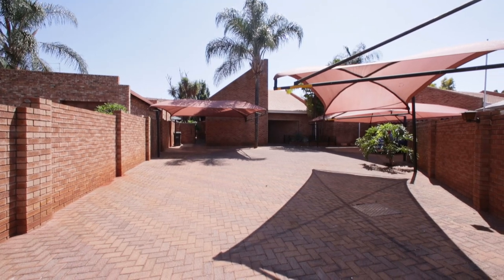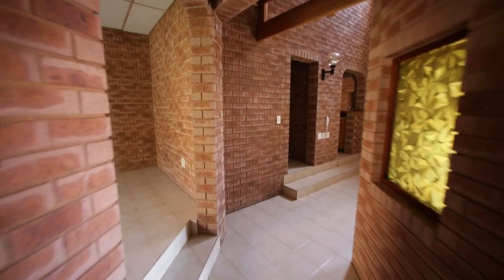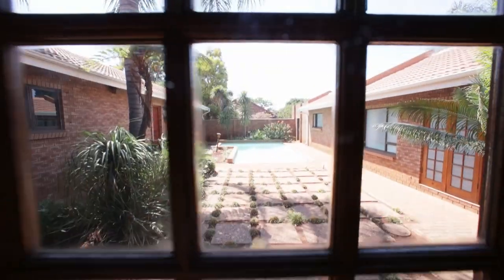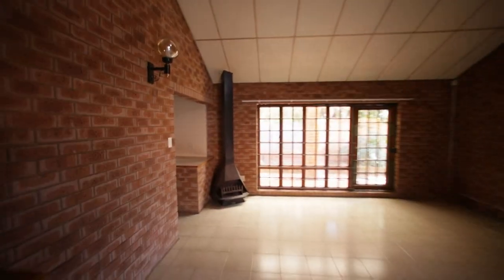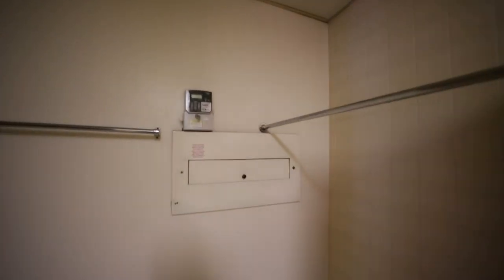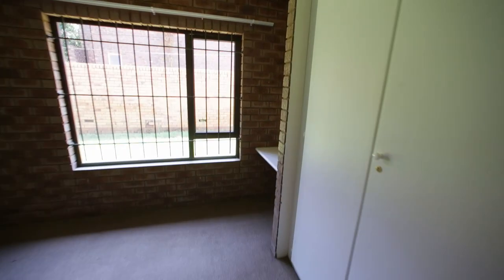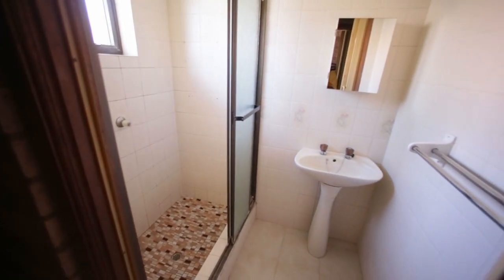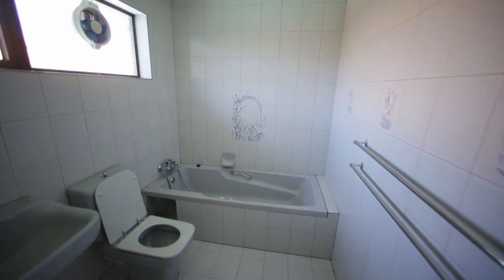Walter 1290 v2